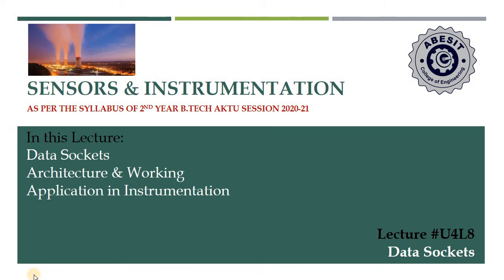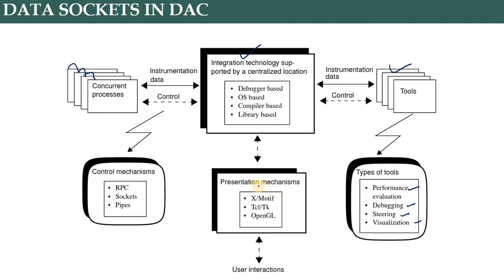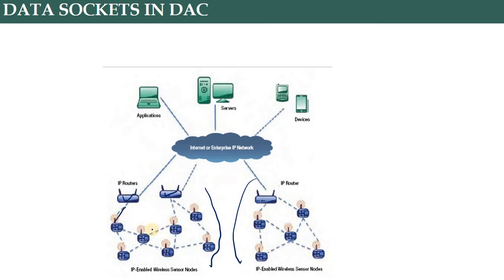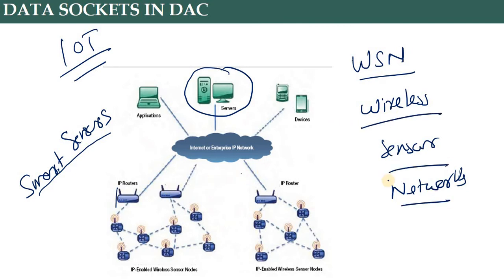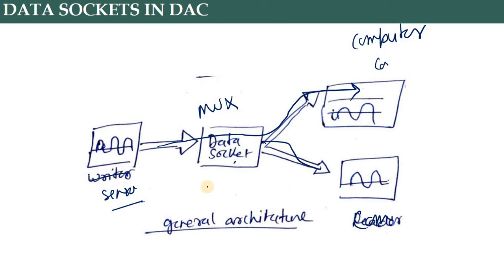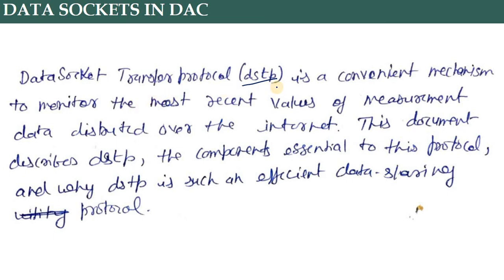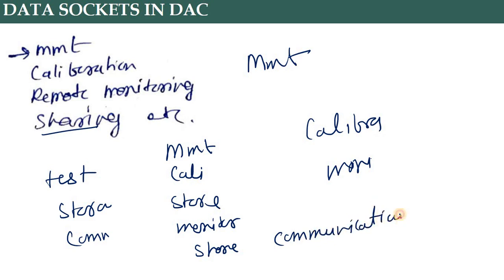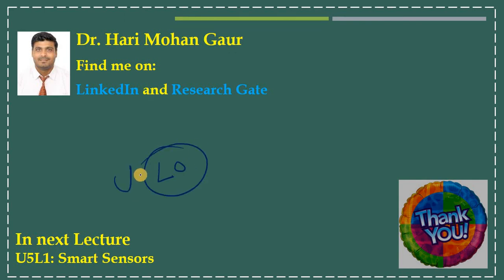U4L8 Data Sockets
Data Sockets for Instrumentation